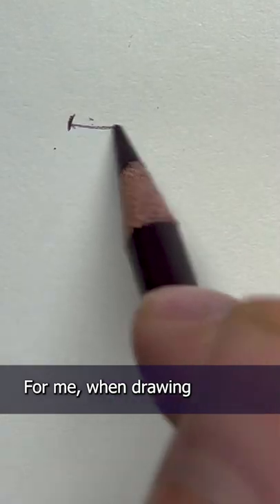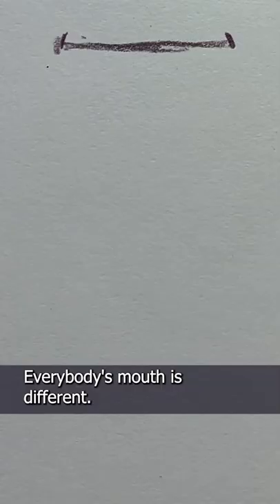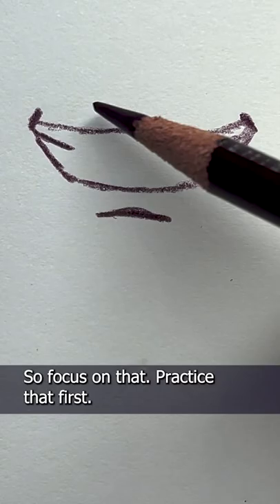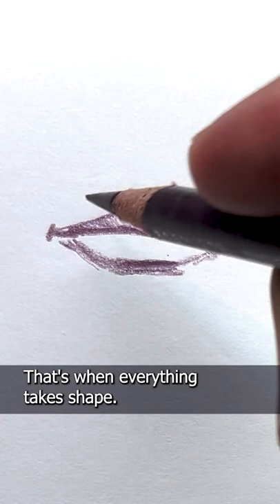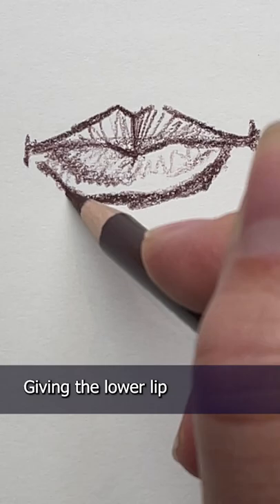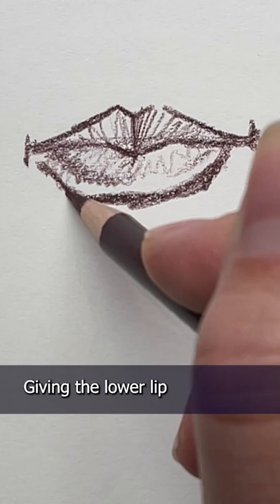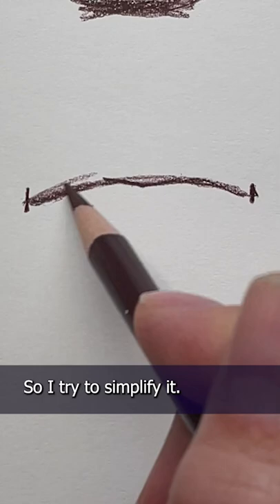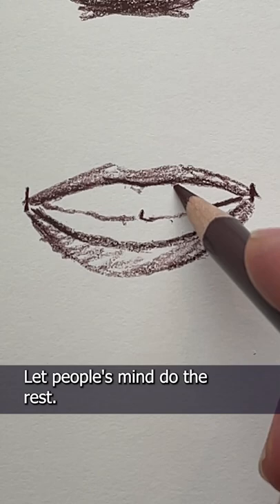Everything You Wanted To Know About Drawing Mouths